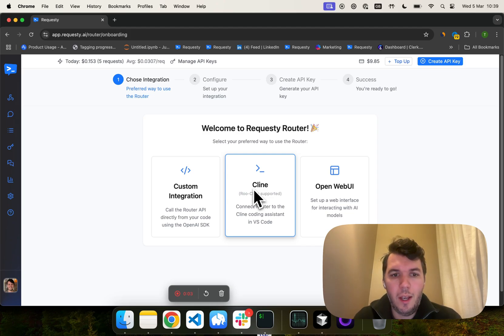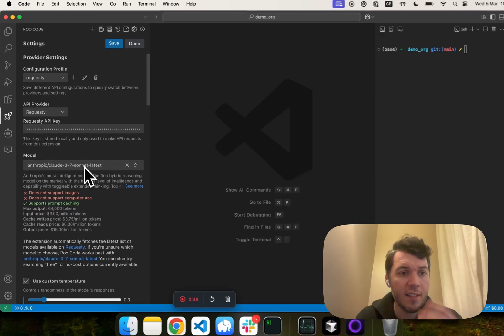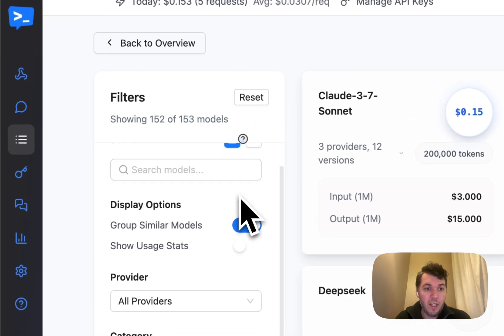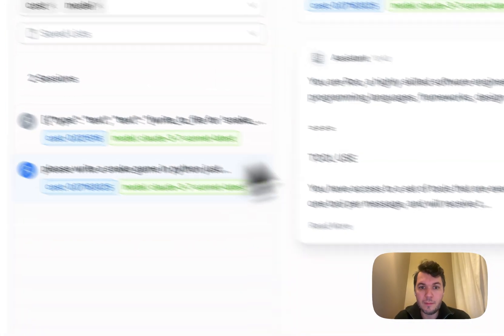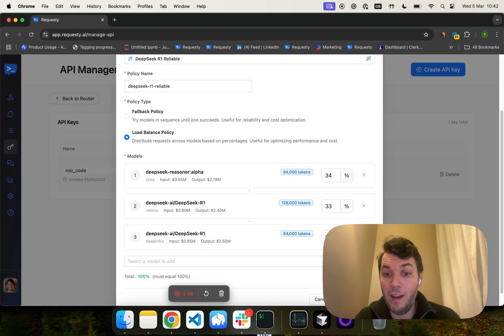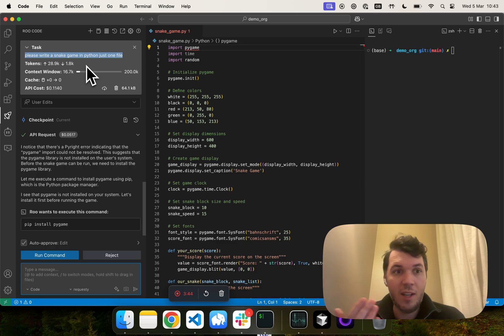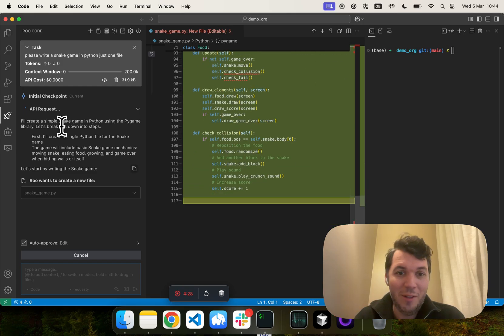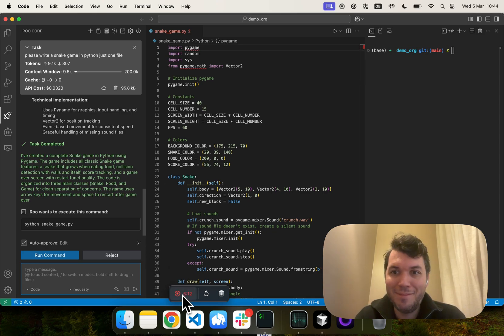Requesty - Roo Code integration for cost optimizations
Boost Your AI with Requesty API & Roo Code! 🚀

Requesty API is the ultimate unified LLM provider, allowing you to integrate any AI seamlessly with Roo Code. Plus, it delivers direct optimizations to enhance and refine Roo Code’s system prompt for peak performance!

🔹 Access any AI effortlessly
🔹 Optimize Roo Code’s system prompt
🔹 Improve AI performance with direct enhancements

Unlock the full potential of your AI with Requesty API! Try it now. 🔥